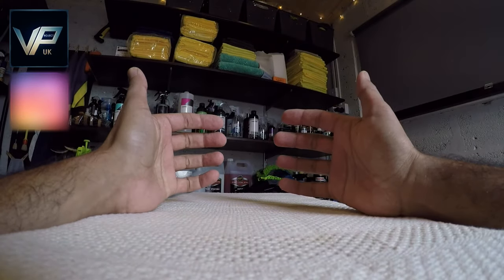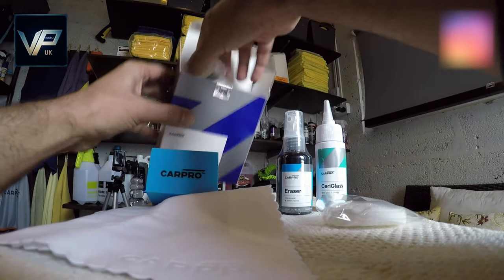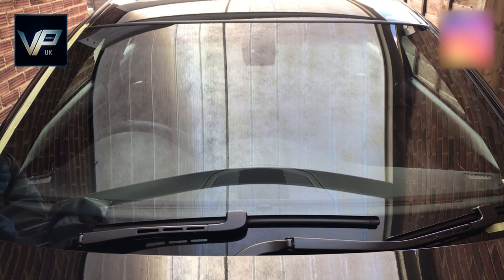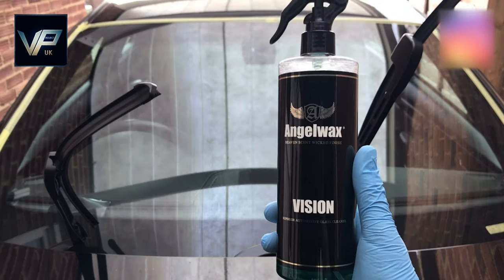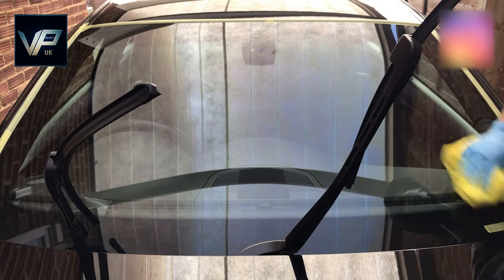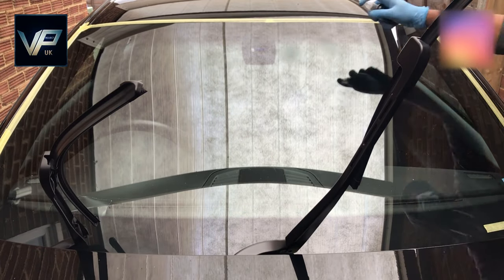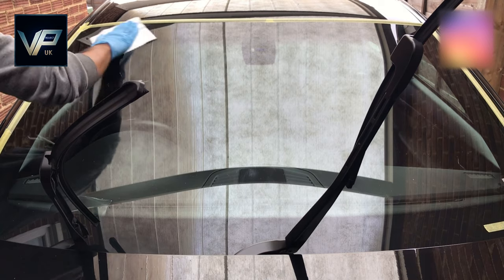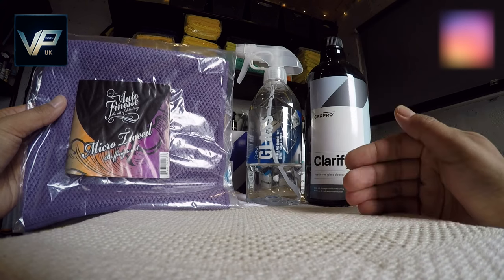REMOVE SCRATCHES & Protect - CarPro FlyBy FORTE 2020 (4K UHD)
In this video we showcase the steps required to install a top windscreen coating AND give you some top tips along the way.  A good windscreen coating can improve driving safety in the winter months, protects your windscreen from wiper damage, and makes the windscreen much easier to clean.

You can also apply the coating to all other vehicle glass such as side and rear windows.  CarPro FlyBy FORTE is suitable for automotive, marine and aviation glass.

Please make sure you give us a thumbs up, SUBSCRIBE, Press the BELL icon to get alerts for all of our video releases, follow us on Instagram and pass on our message to others.

No products were harmed in the making of this video.  Products used are:

CarPro FlyBY FORTE 2020 extreme windscreen glass coating kit

AngelWax Vision Glass Cleaner (500 ml)

Meguiars MicroFibre cloths

Kamikaze Collection Kabuki tape

CarPro Multi-X APC (1 Litre)

Distilled Water

Bilt Hamber Auto Clay - Soft (200g)

CarPro Rayon glass polishing pad
(5" - 2 Pack)

DAS 6 Pro Plus 15mm DA polisher (V1)

Rupes Interface Pad 5”

AutoFinesse Micro Tweed waffle towel

Gyeon Glass (500 ml)

CarPro Clarify Glass cleaner (500 ml)

AngelWax Clarity Windscreen Fluid (1 Litre)